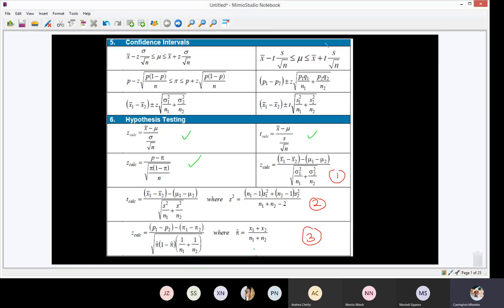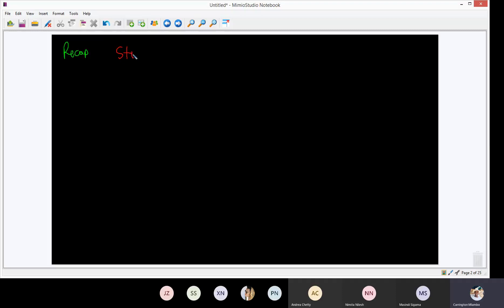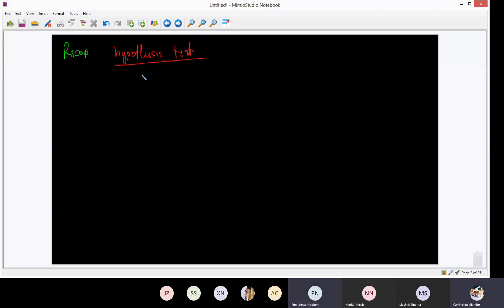Hypothesis Test for Double Mean And Proportion VIDEO 1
A statistical hypothesis test is a method of statistical inference used to decide whether the data at hand sufficiently support a particular hypothesis. Hypothesis testing allows us to make probabilistic statements about population parameters

The purpose of hypothesis testing is to test whether the null hypothesis (there is no difference, no effect) can be rejected or approved. If the null hypothesis is rejected, then the research hypothesis can be accepted. If the null hypothesis is accepted, then the research hypothesis is rejected